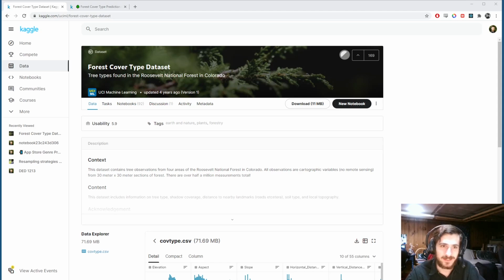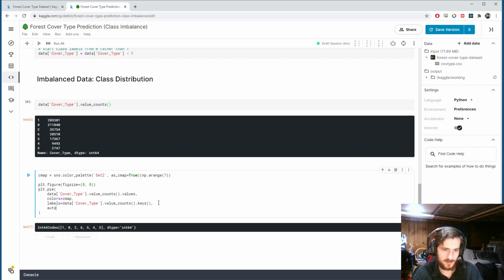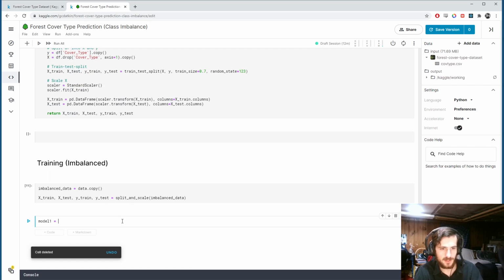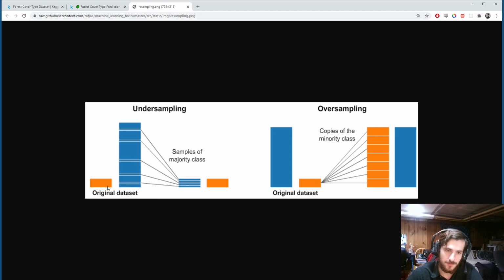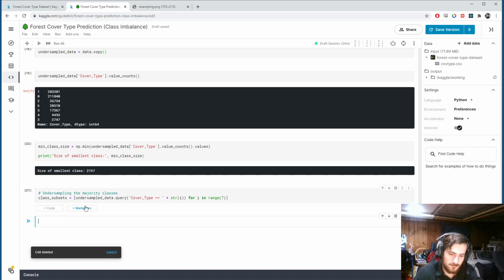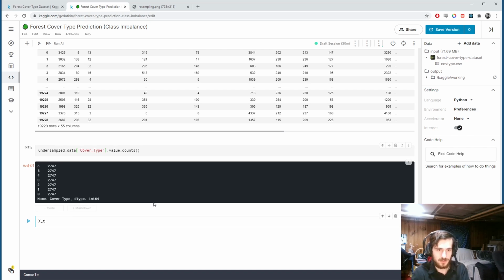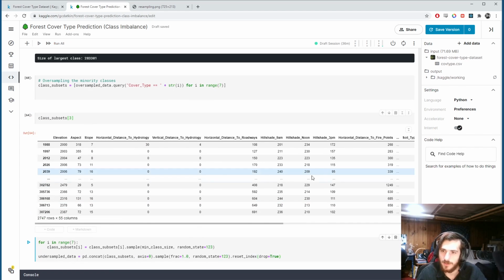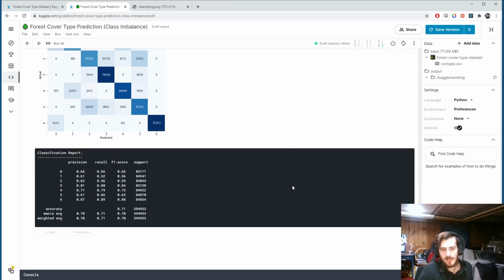Dealing With Imbalanced Classes (Forest Cover Type Prediction) - Data Every Day #125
On today's episode, we are looking at dataset of forest observations and trying to predict the cover type of a given forest. We will employ methods to handle the imbalance of classes and be using a logistic regression model to make our predictions.